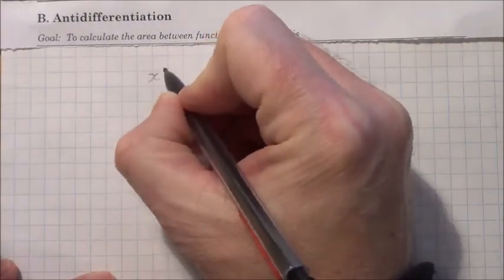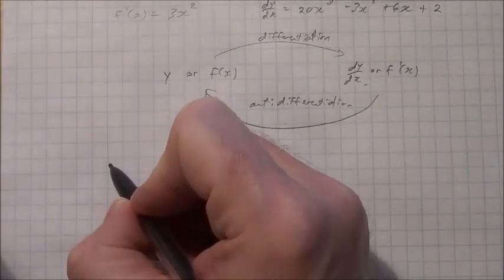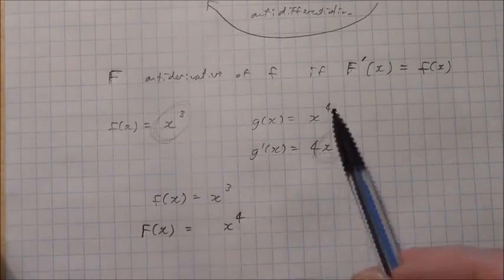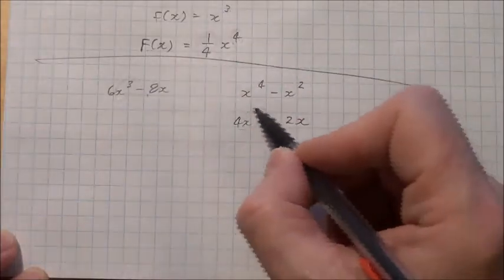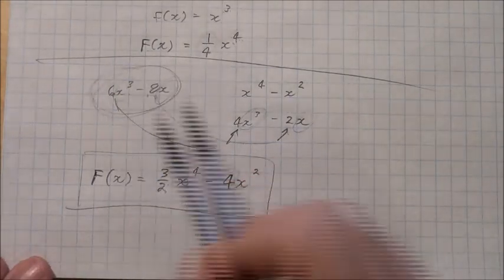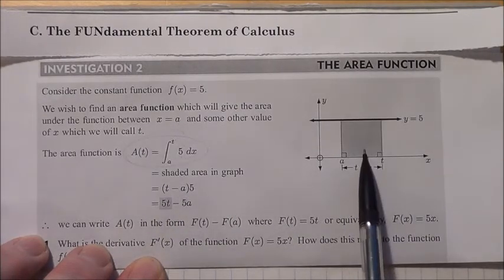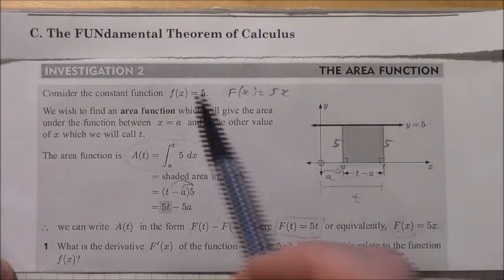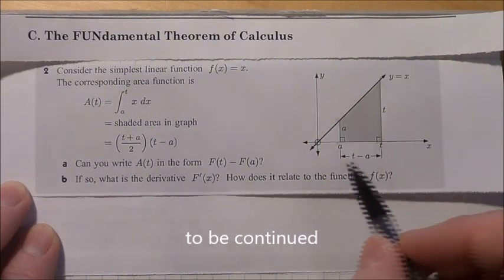Lesson 18BC part 01 IB SL Mathematics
The Antiderivative and the Fundamental Theorem of Calculus